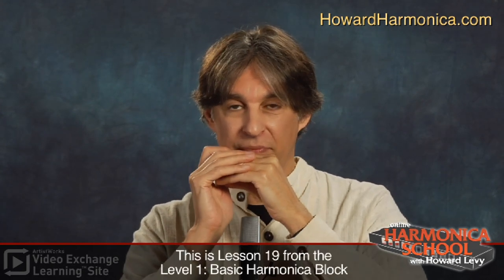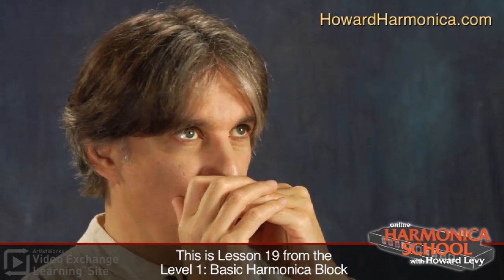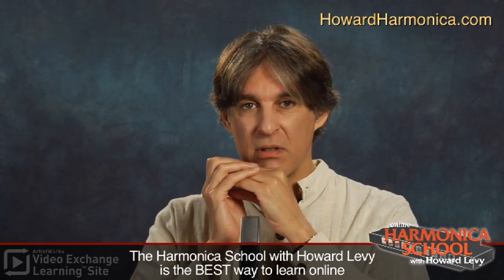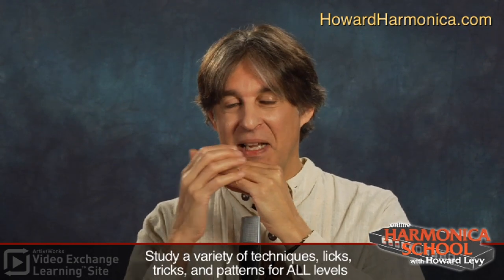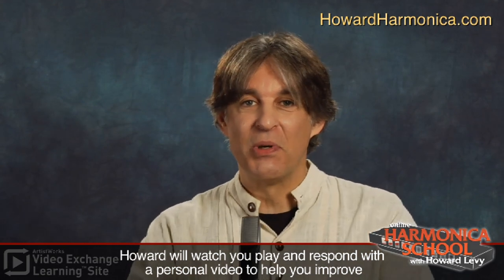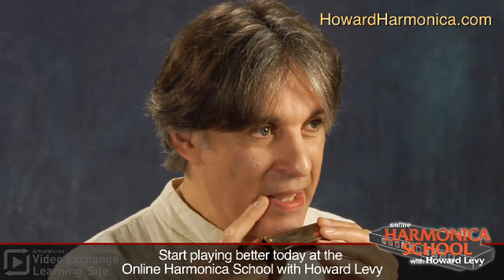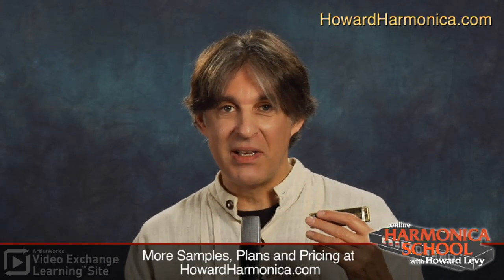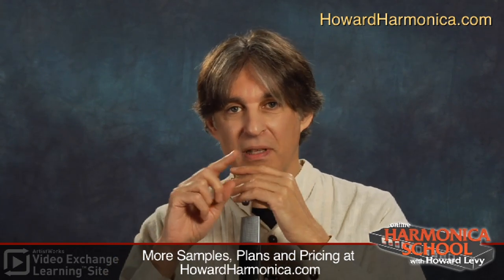Beginner Harmonica Lesson: "Row Row Row Your Boat"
Howard Levy demonstrates some beginner harmonica techniques in this sample lesson from his online harmonica school.

In this lesson, Howard Levy covers the well known melody, "Row Row Row Your Boat". This short, fun lesson is only a small portion of what can be available for you on ArtistWorks Online Harmonica School. You get unlimited access to his hundreds of streaming high-quality harmonica lessons and backing tracks available around the clock.  Blues, Jazz, Folk, Bluegrass, Latin, Indian/Middle Eastern, Classical, Rock and Pop -- It's all there.

But the best part is that ArtistWorks' Video Exchange™ Feedback Platform enables you to submit videos of you practicing and get personalized video feedback on your playing from Howard.  He's your harmonica teacher -- there to answer your questions and help you along on your harmonica journey.

These interactions are combined on the site with the other harmonica lessons for everyone to learn from.  You can submit your own practice videos, or you can just learn how to play harmonica from Howard's feedback for someone else.

It's easy to sign up and learn harmonica at your own pace.  Join today!